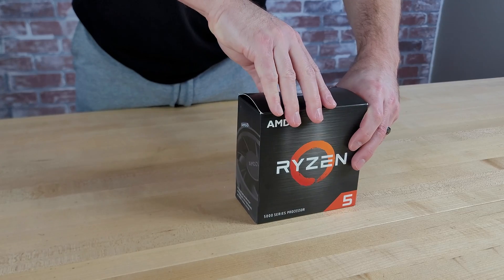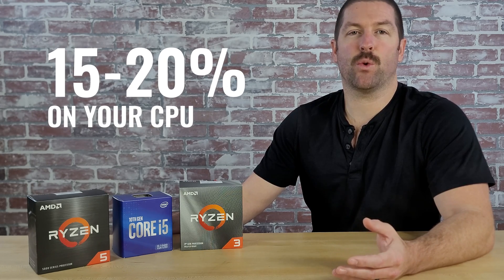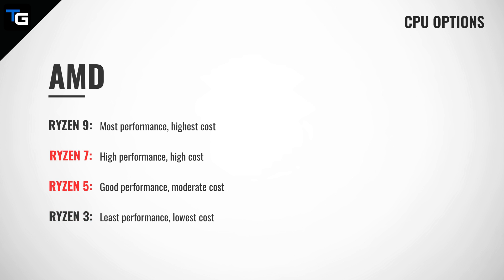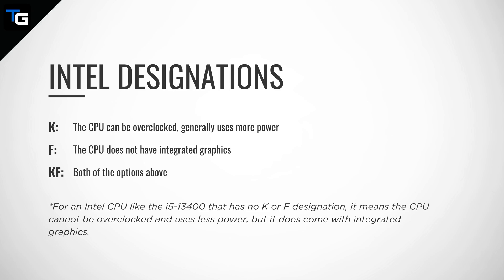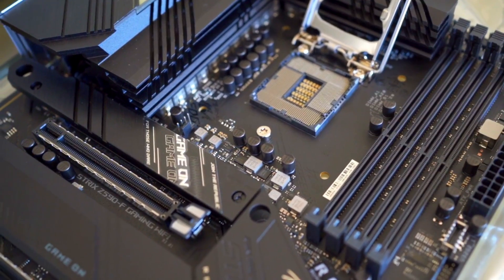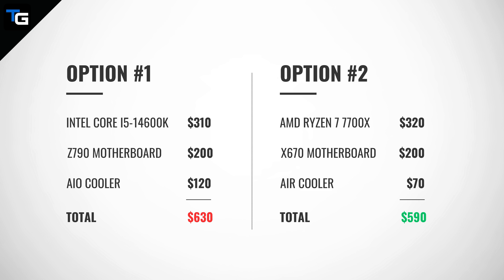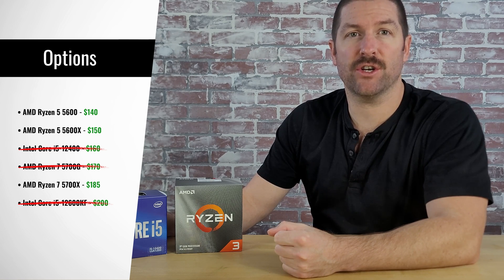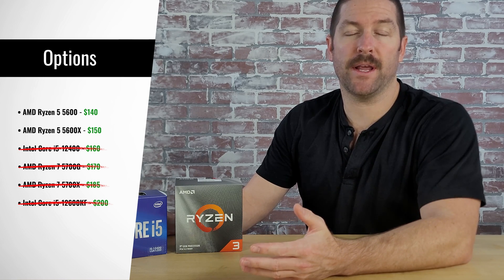How to Choose A CPU for Beginners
Looking for a primer on choosing a CPU? In this video, we’ll go through everything you need to know in order to choose a processor.

Tom's Hardware's CPU Hierarchy List

Best CPUs for Gaming